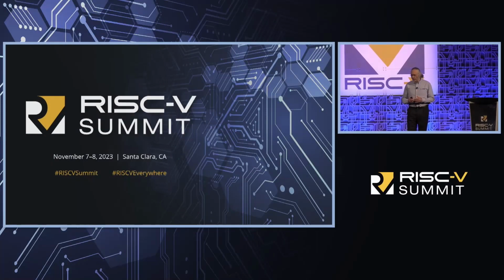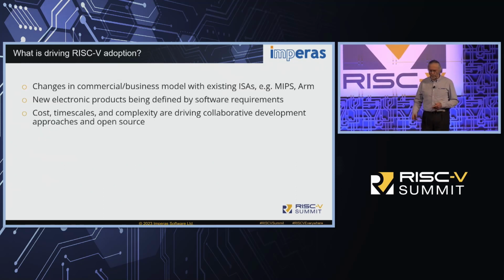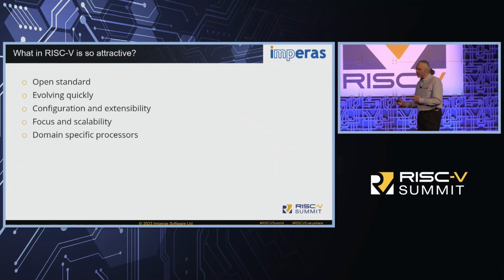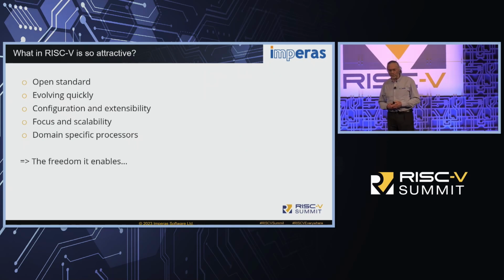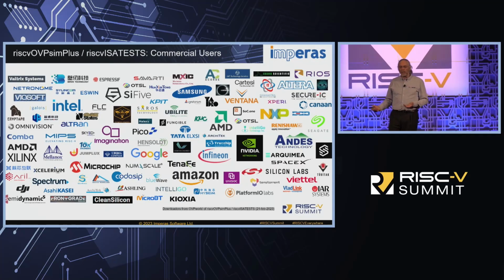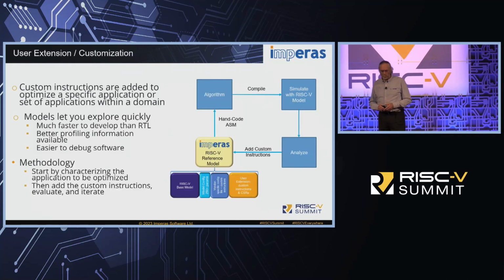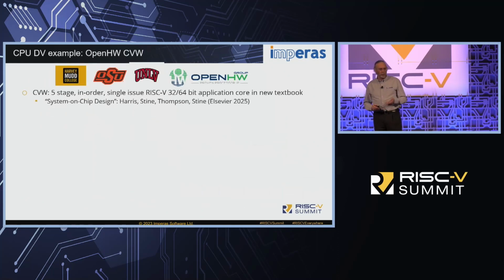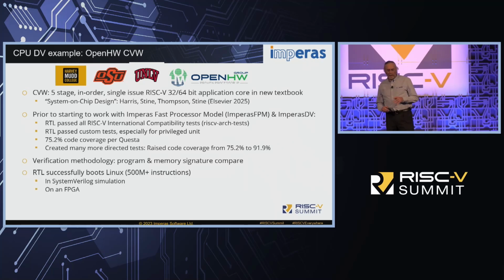Keynote: Solving the Conundrum of Custom Instructions - Simon Davidmann, CEO, Imperas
Custom instructions on top of an open specification: this is why we are all invested in RISC-V. The ability to configure a processor within the specification, and then add custom instructions to create a fully optimized domain-specific processor, is the promise (already being fulfilled!), the excitement of RISC-V. How to determine which custom instructions to use? Is there such a thing as too many? Once we have determined what we want, what do we do to use those custom instructions? The conundrum of RISC-V is that there is no simple answer to those questions. The customizations must be implemented in RTL, verified, modeled, added to the software tool chain and much more. This presentation discusses this conundrum and the trade offs involved in designing and utilizing custom instructions in RISC-V projects.